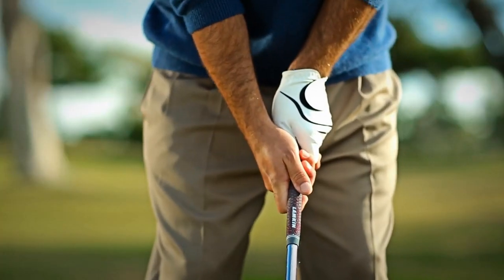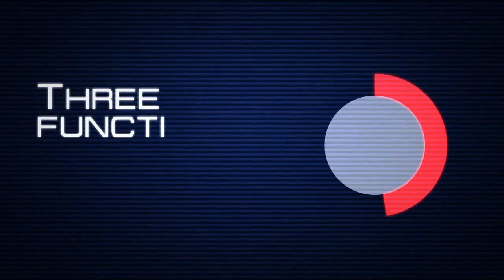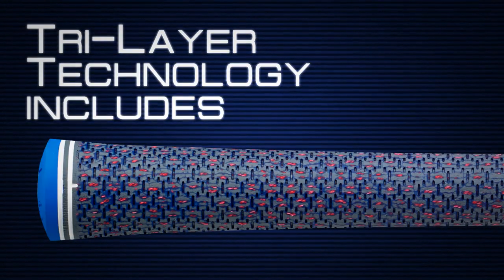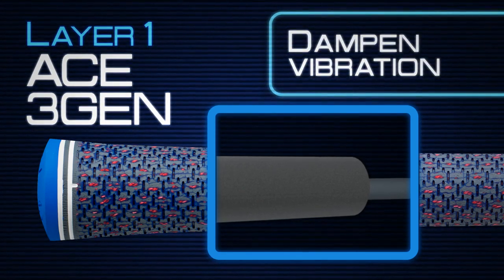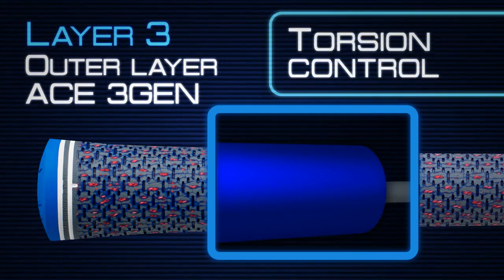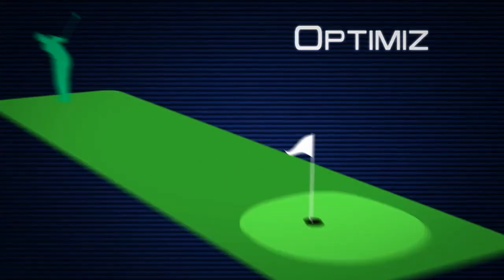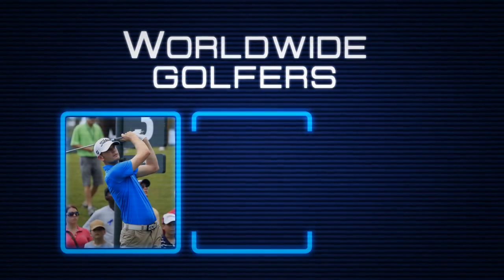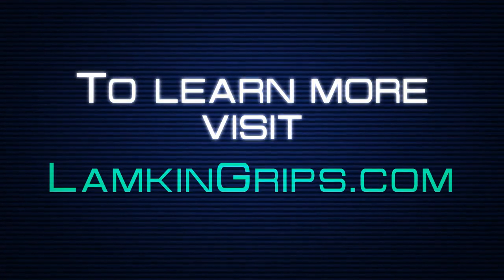UTx High Performance Golf Grips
Find out what fuels the unmatched feel and performance of Lamkin's new UTx golf grips.

Tri-layer technology provides solid grip and comfort, in all climates and weather conditions. This video explains the function of each material layer that goes into the UTx golf grips; and the benefits and utility they provide to the player.

Boost your game with cutting edge golf technology from Lambkin. Our industry leading golf grips maximize distance and reduce ball dispersion- leading to longer, straighter shots that hit their target more often.

Learn more about the UTx golf grips and our other great innovative products

[Video Transcript}

Finally, a high performance all weather golf grip that feels as good as it plays. Lamkin's new UTX grips feature the exclusive Tri-Layer Technology. A unique process combines three functional layers to create a grip that allows you to connect with confidence and comfort in all weather conditions. Tri-Layer Technology includes a foundation of shock-absorbing Ace 3Gen material to enhance grip comfort and dampen vibration at shock impact, a moisture-wicking fabric weave that provides exceptional traction and grip stability, and an outer layer of firmer, super tacky Ace 3GEN that delivers maximum torsion control to ensure straighter, more consistent shots.

The distinctive material combination in UTX promotes the ideal light pressured grip needed to optimize shot distance and minimize shot dispersion. Since 1925, club manufacturers, tour players, and millions of worldwide golfers have trusted their game to Lamkin grips. To learn more about UTX go to LamkinGrips.com.